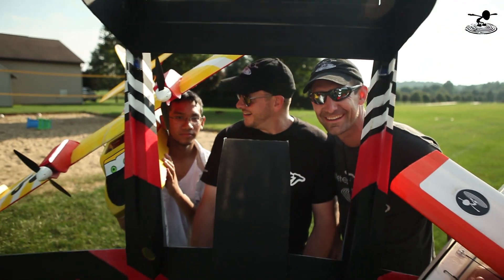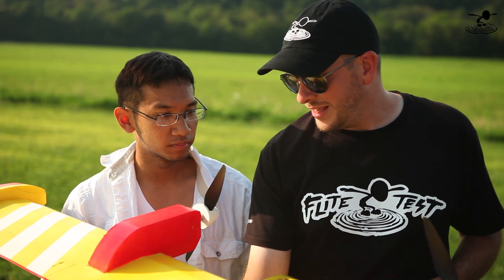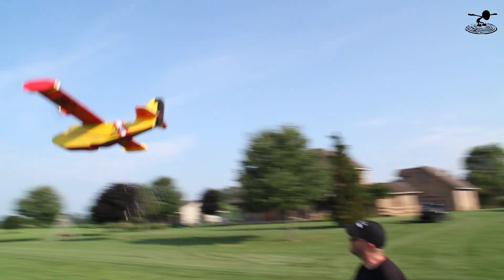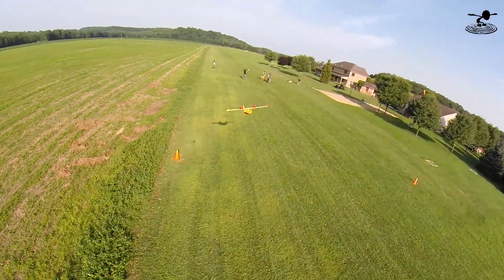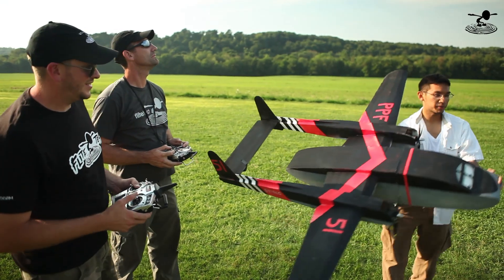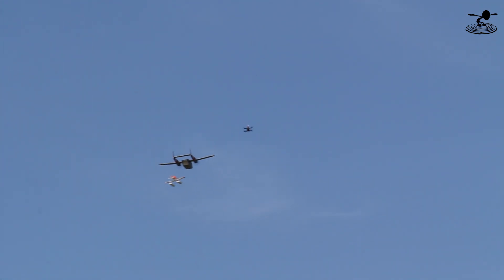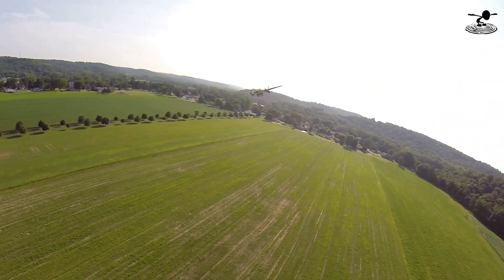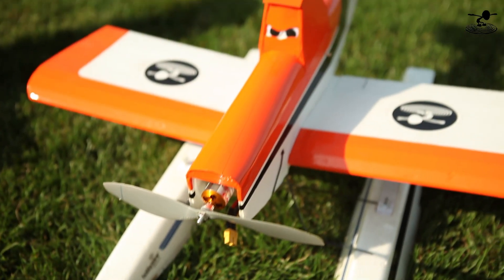Flite Test - Planes: Fire & Rescue Challenge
We expand the fleet with a C-119 Flying Boxcar and Grumman Goose inspired water bomber!